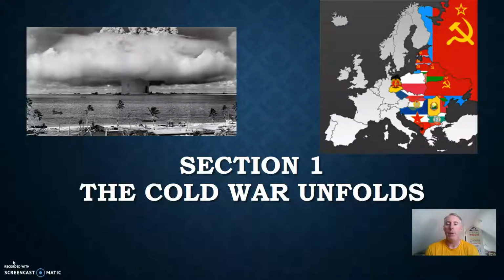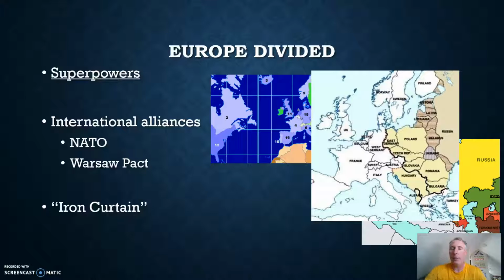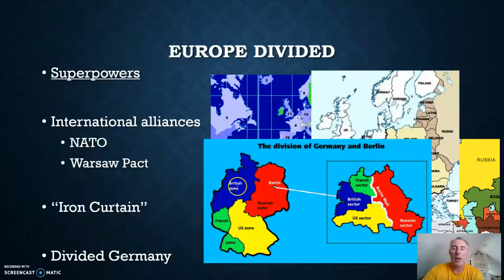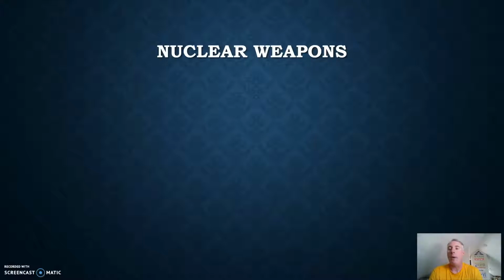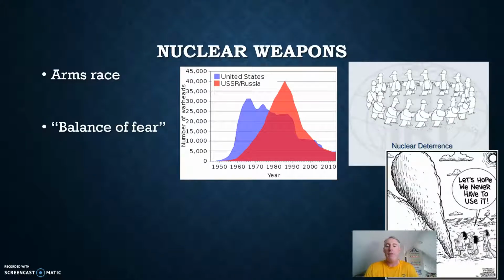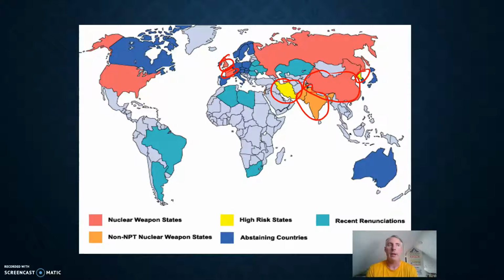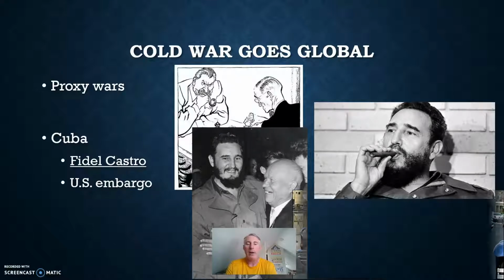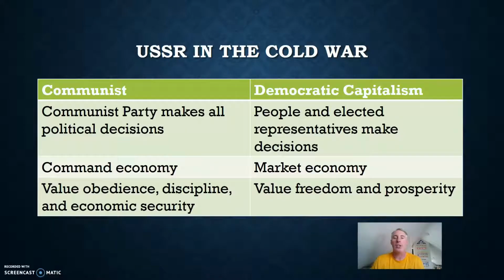Global II Chapter 30 Video #1